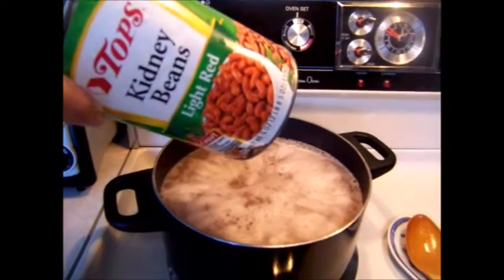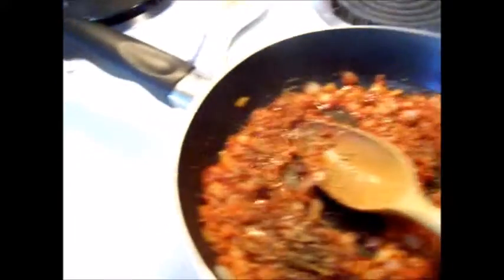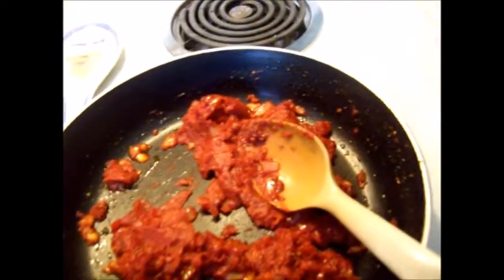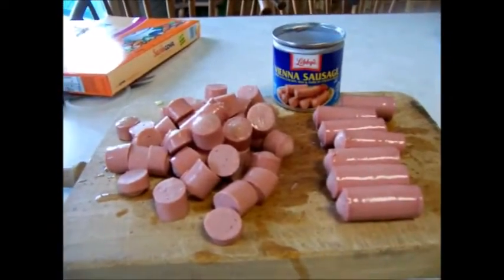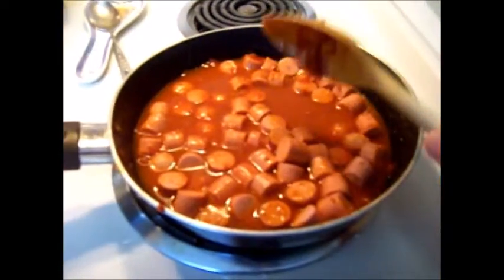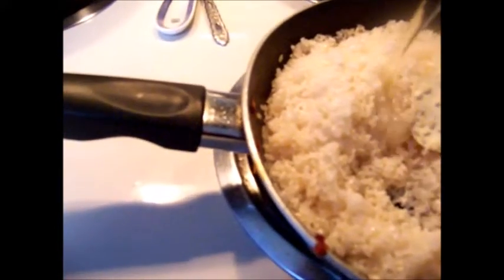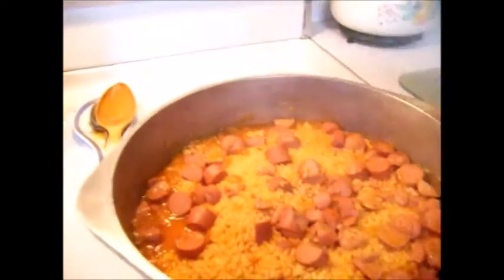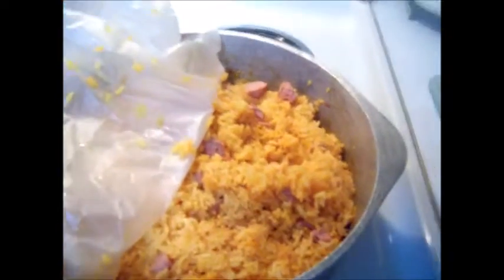Julia Soto's(Grandma's) Rice & Beans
My Grandma's recipe for the BEST rice & beans!!! She ALWAYS made them when she stayed with us and ALWAYS had them ready for us when we went to visit her. We love & miss you Grandma!!!❤️